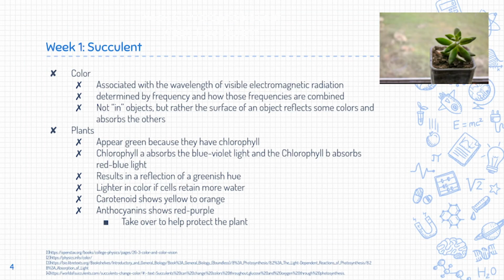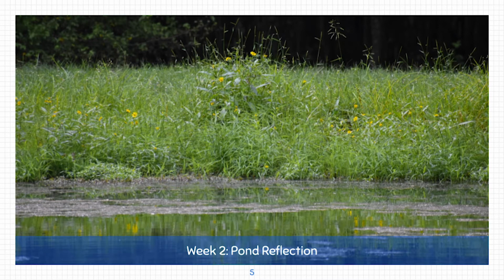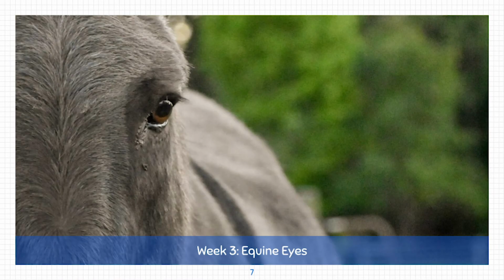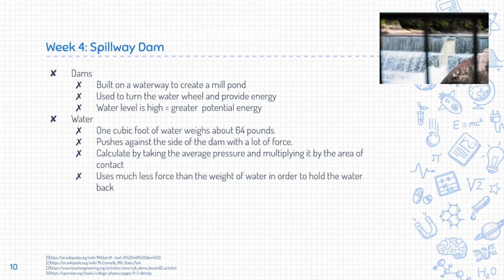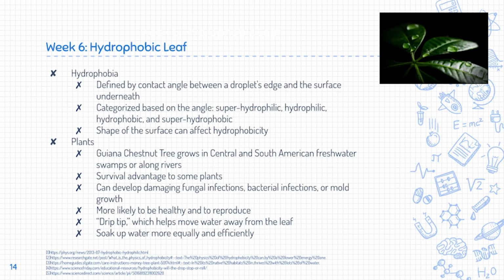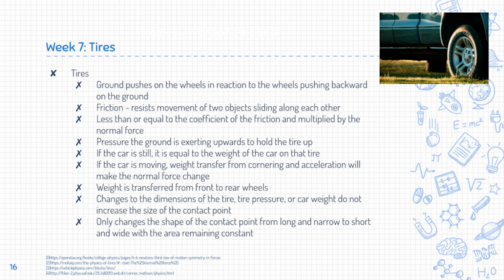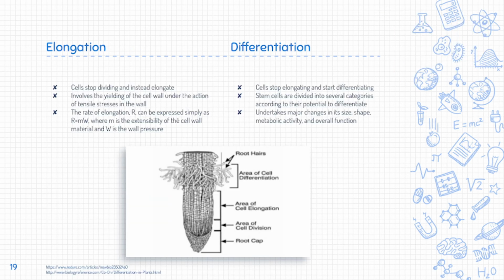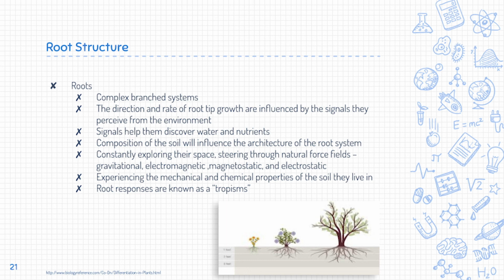Photographing Physics: Examples of Physics in the World Around Us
Danica Teodoro
PHYS1060-A, Fall 2020
Robert Morris University